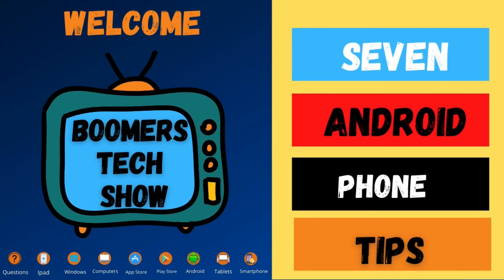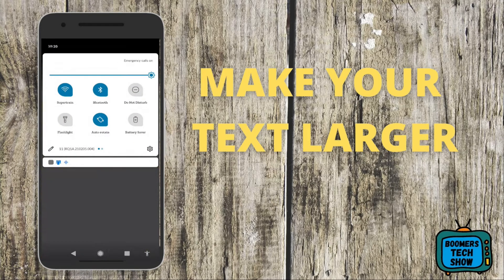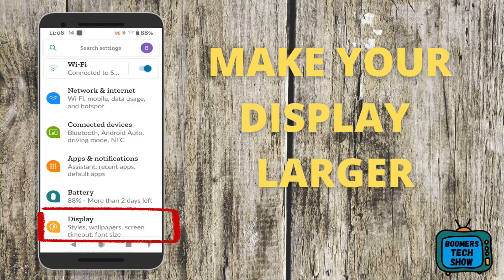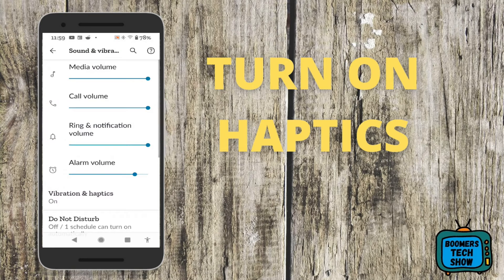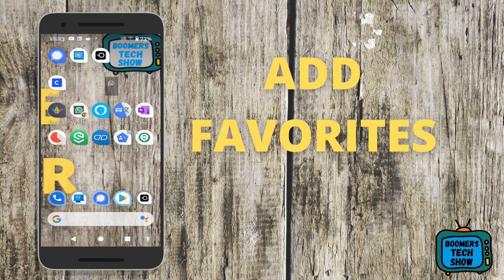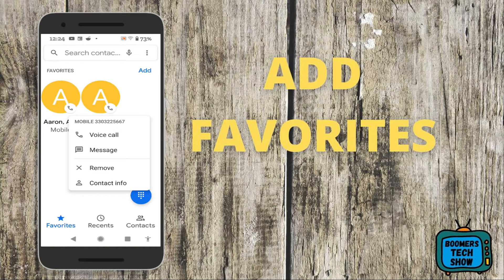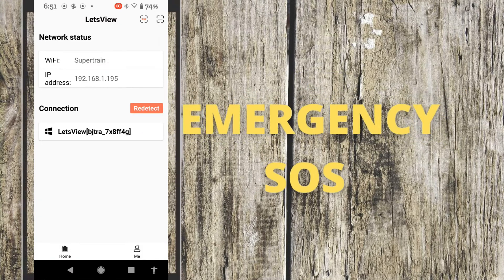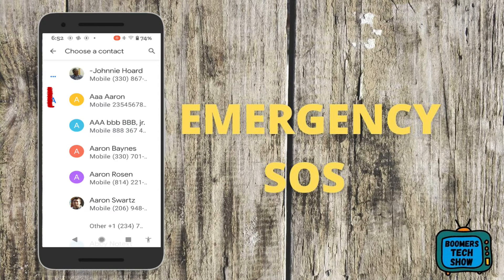7 Android Phone Tips For Boomers and Seniors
Hi, im Bertrand, the tech man. Welcome to my new youtube channel. This channel is designed for baby boomers, Gen Xer's or anyone who might be a little intimidated by technology. My goal is to plug you into today's tech, from using a cell phone to how to do anything on your computer or anything that deals with gadgets. Let me know if the video answers your questions. So, let get started in this  video i am going to show you 7 tips on your Android that will make it much easier for us baby boomer to use our phones, and the last 2 could save your life.